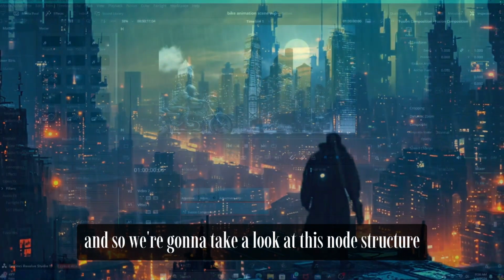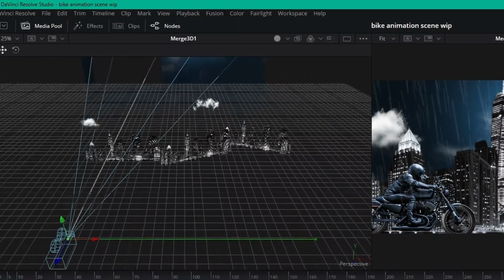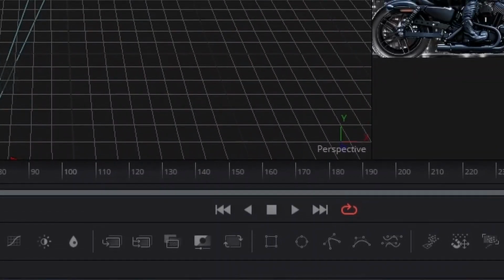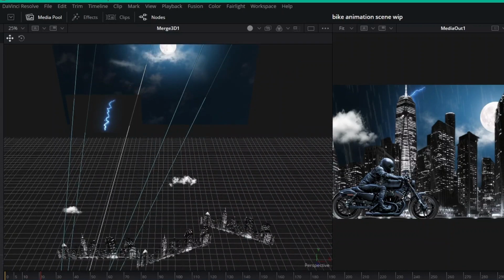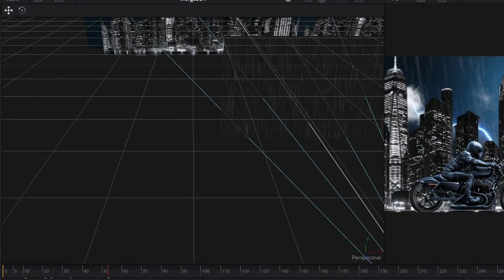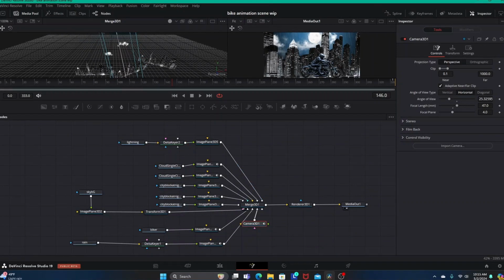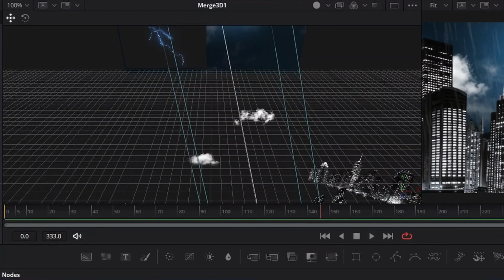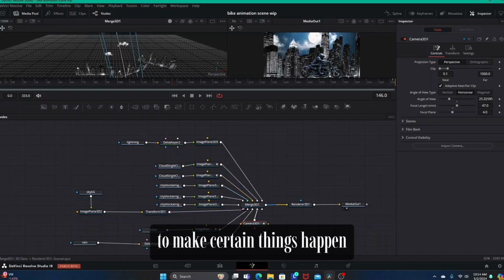Davinci Resolve Fusion Animation Node Structure | Davinci Resolve Fusion Beginners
In this video we take a look at how I used Fusion in Davinci Resolve to create an animated scene from one of my recent videos.